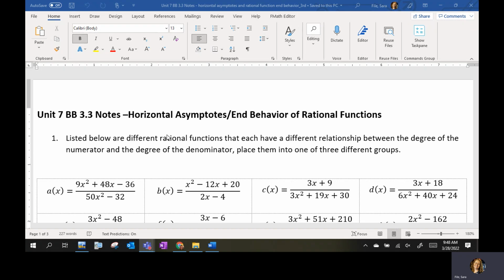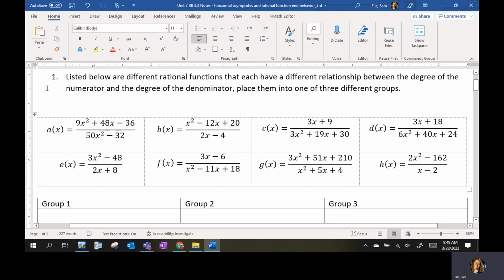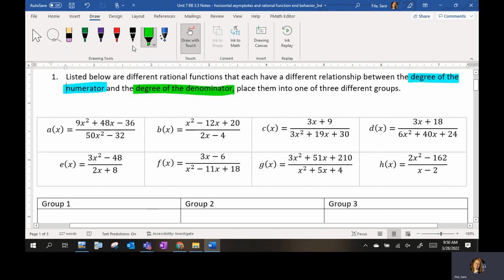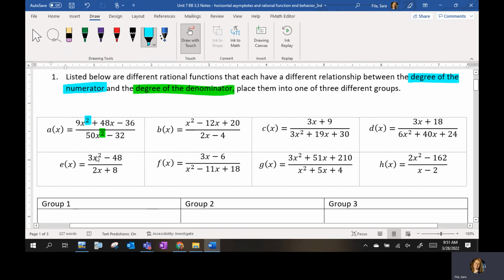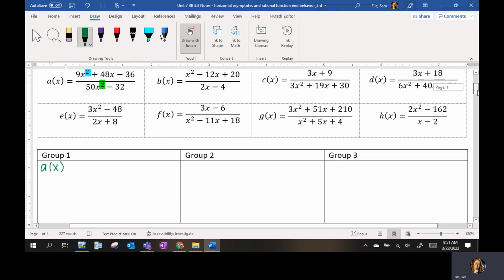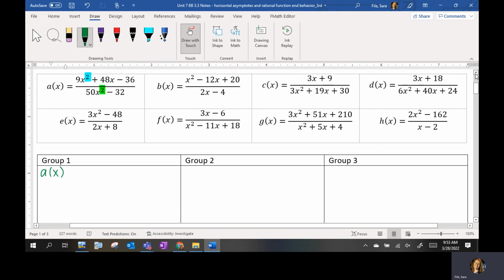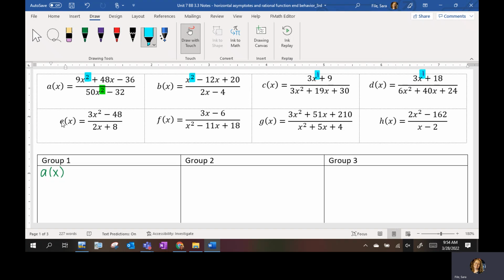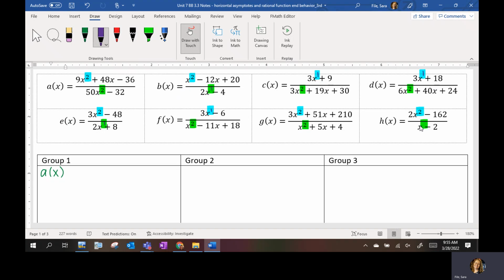precal unit 7 BB 3 3 HA and end behavior of rationals, part 1